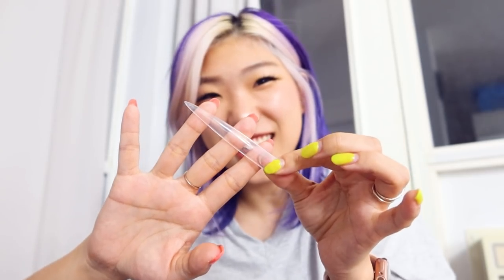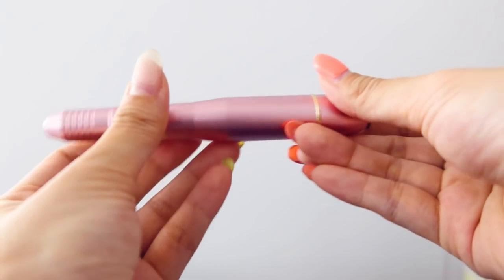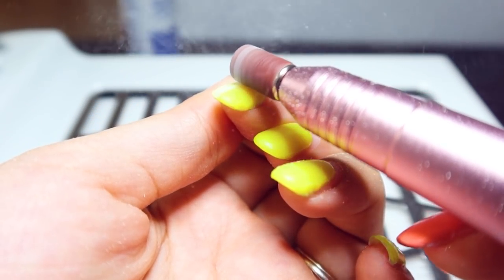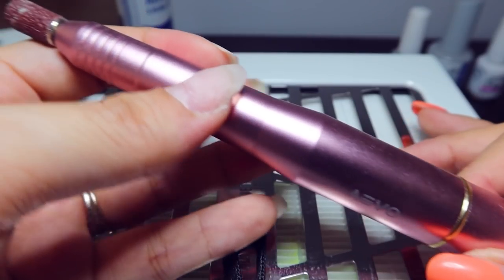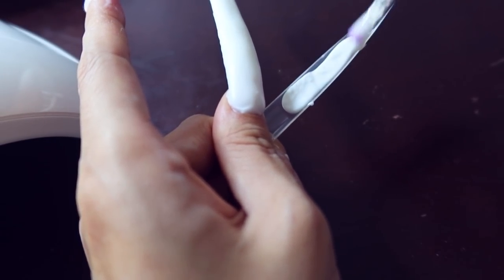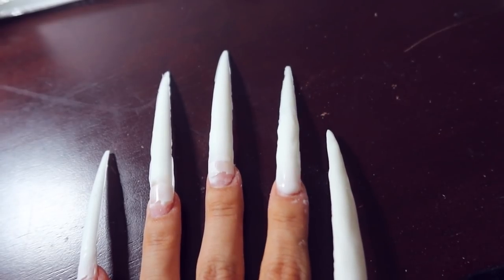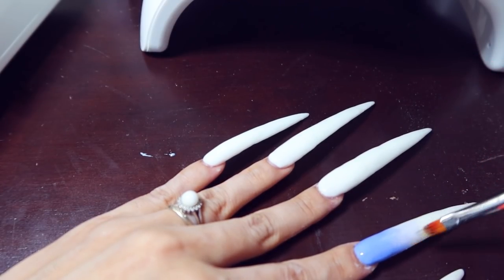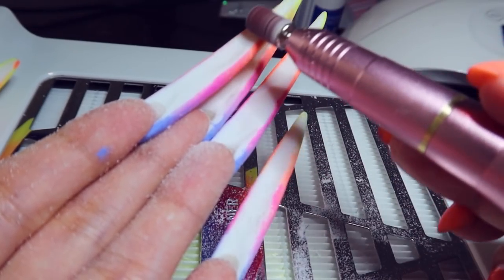XXL nail transformation w/polygel & nail drill😱💅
Transforming my nails to these super long talons!!
AEVO Nail Drill Set
AEVO Light Mirror
My new drill has my heart, it’s so simple and easy to use but so strong and effective!! Especially for so inexpensive it’s such a steal 🥺

Comment with ‘aevo’ in your comment to be entered to win one of two nail drills 🥰🥰🥰

Let me know what you think of these nails 🤣 I can’t take them seriously 💀💀

Amazon Live
Thurs & Fri 9am EST
Sat & Sun 6pm PST
Click follow for notifications!

0:00 XXL nails today ~~
0:28 AEVO nail drill! & giveaway info!
1:15 a wild Mina appears
1:40 closer look at the kit!
3:07 gel nail removal
4:44 $17 vs $200
5:17 nail prep
6:00 creating length!
7:34 building the nail!
8:45 ombré gradient color ^ ^
10:50 final result!

Beauty Vlogs & Life Talks 🎥 Wife, Mommy 👱‍♂️👦👶

Toronto, Ontario
M2K2Y6
CANADA

All opinions owned by me, all products purchased by me unless stated otherwise, all things stated are 110% honest ! Thank you always for taking your time to watch our videos !